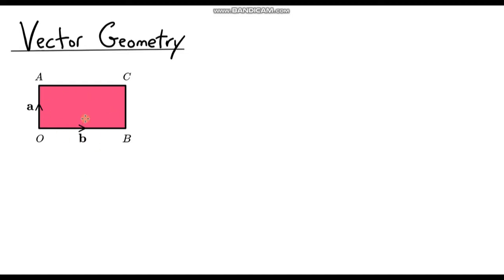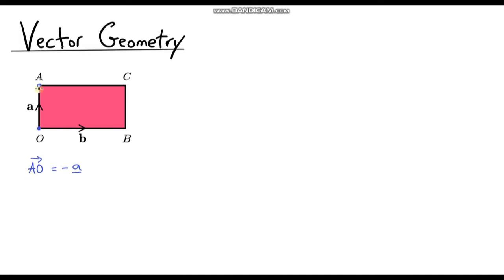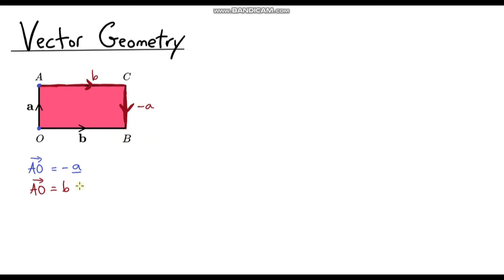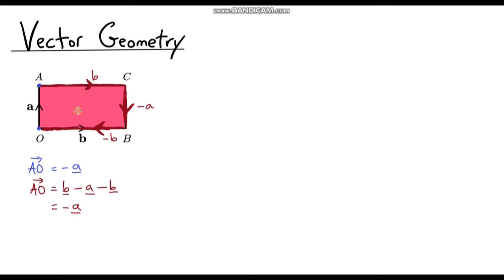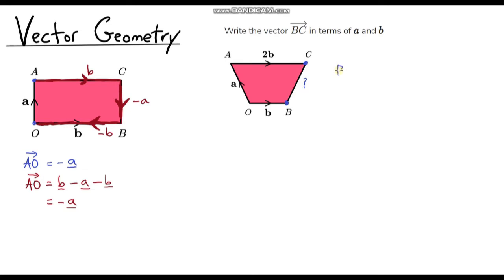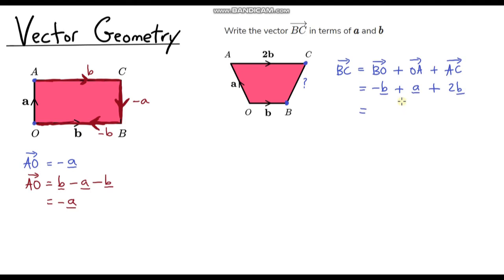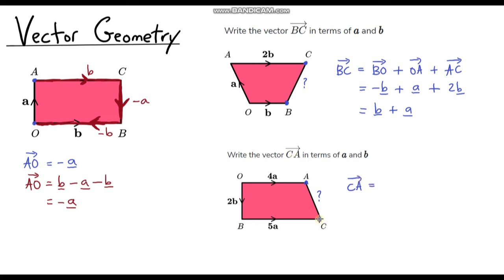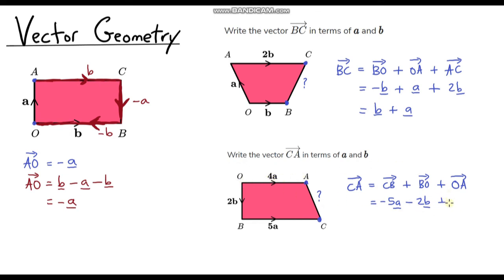Vector Geometry - Basic GCSE Style Questions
In this video, I introduce the basics of vector geometry and how to write out vectors in terms of labels that have been given. Remember, with vectors, you can only travel along known pathways.